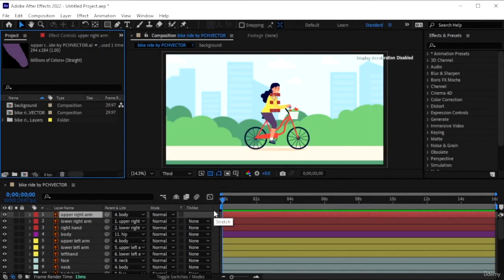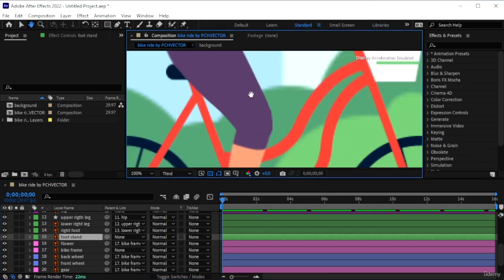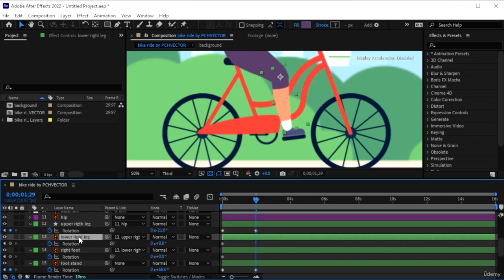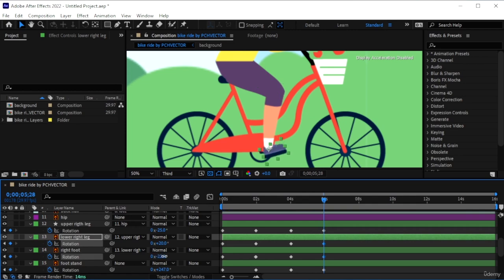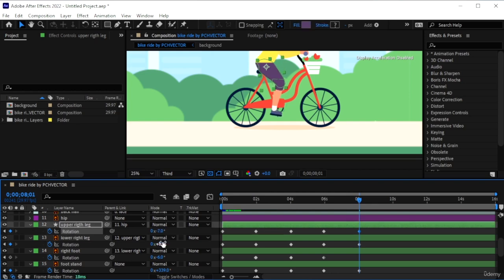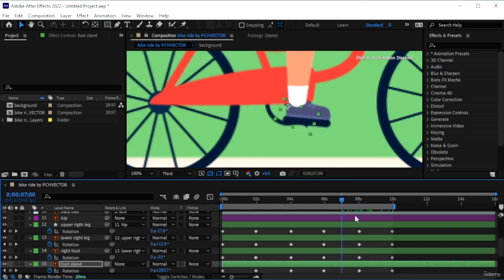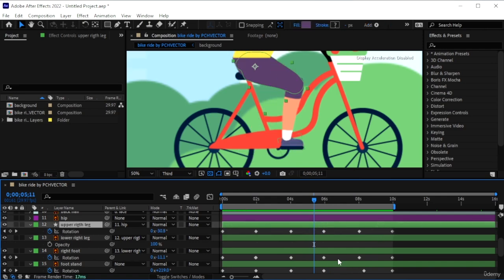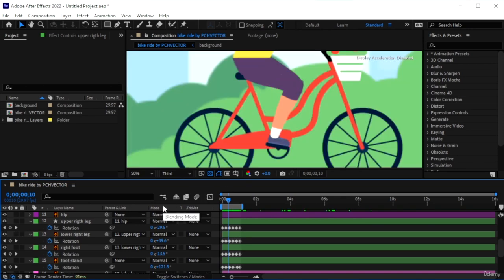After effect Bike Ride Pt 2 part 74